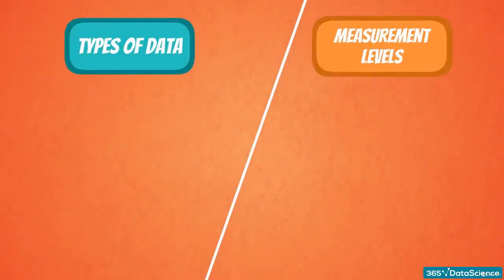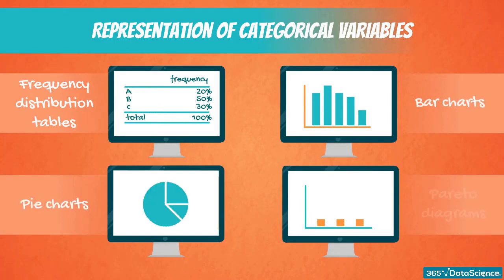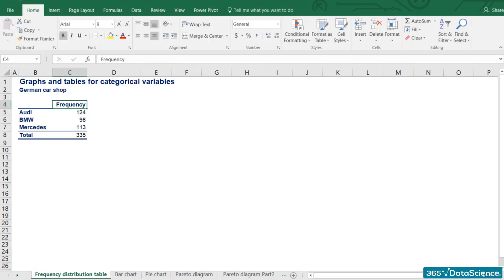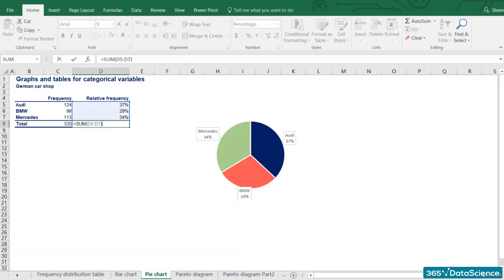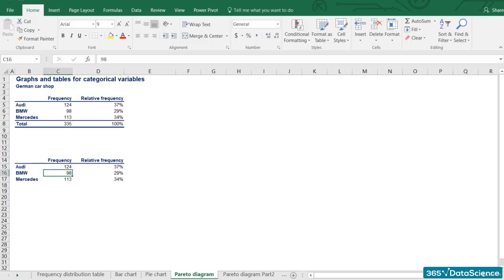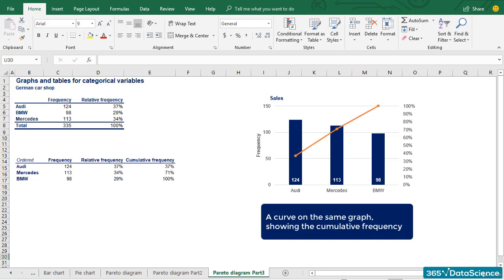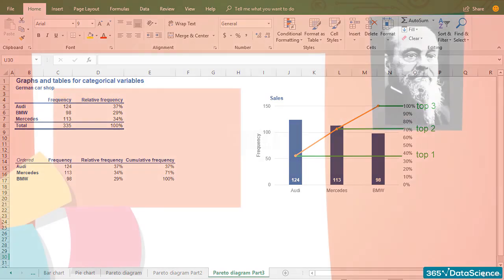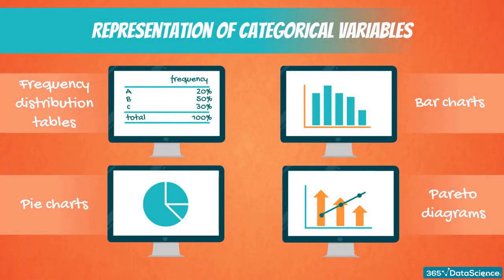Categorical variables Visualization techniques for categorical variables